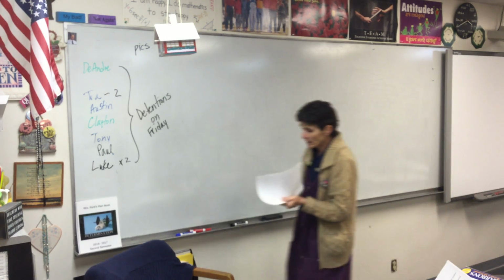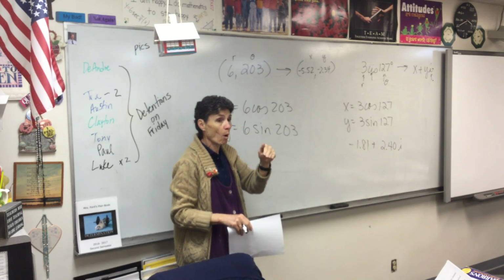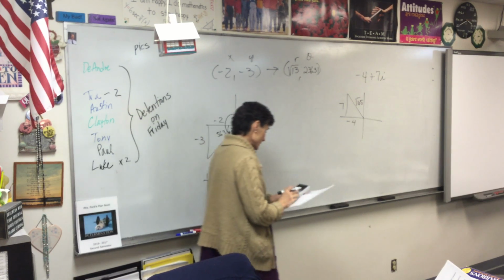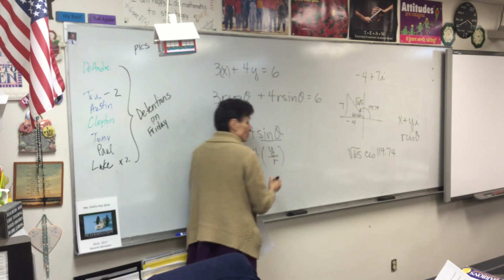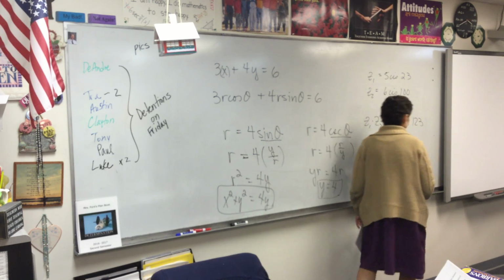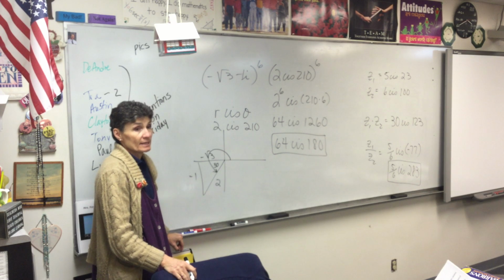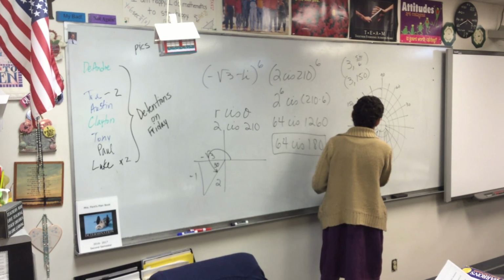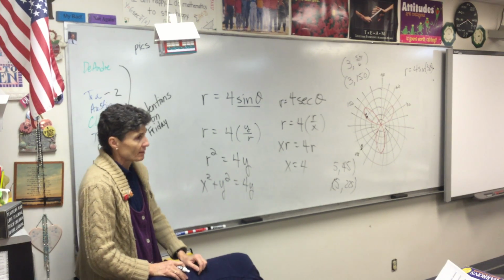Video 3-30-17 Precal C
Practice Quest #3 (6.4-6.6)